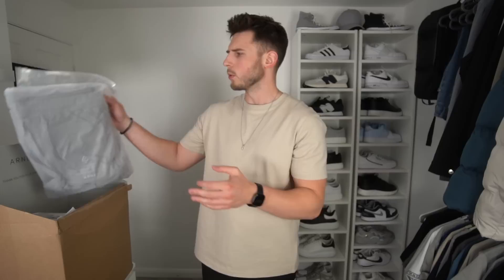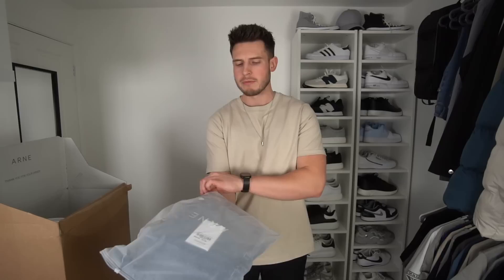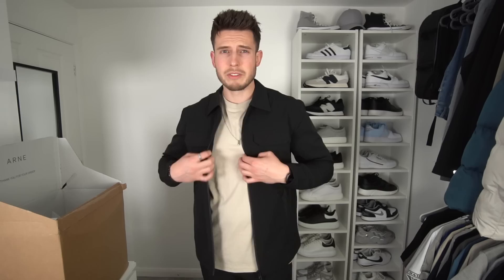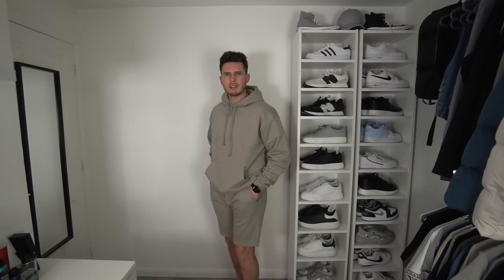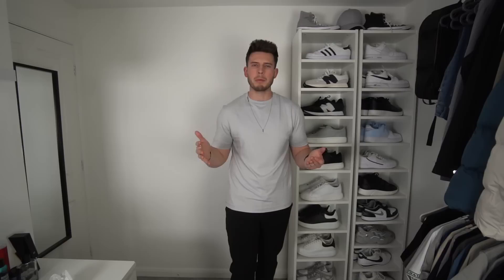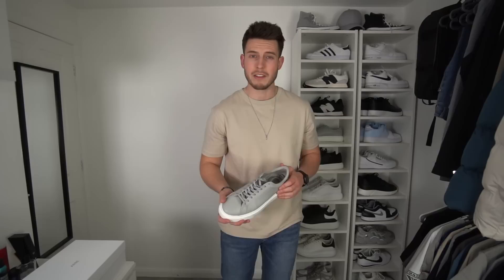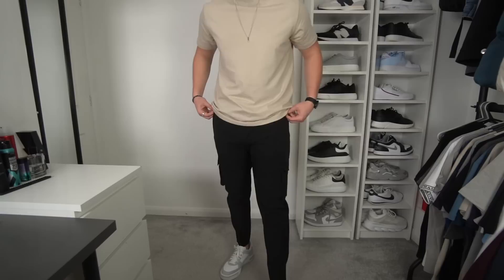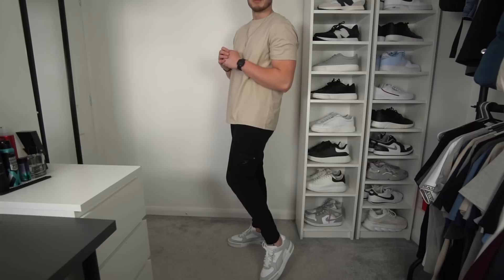HUGE ARNE CLO Menswear Haul & Try-On | 2022 Summer Fashion Ideas